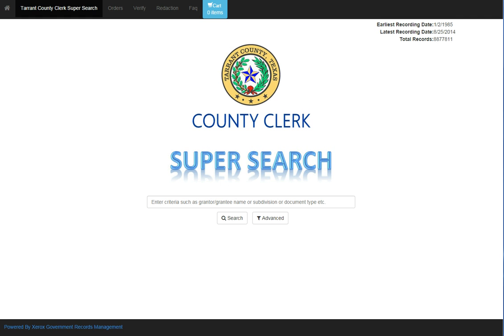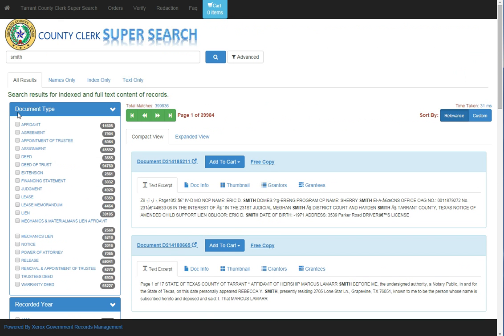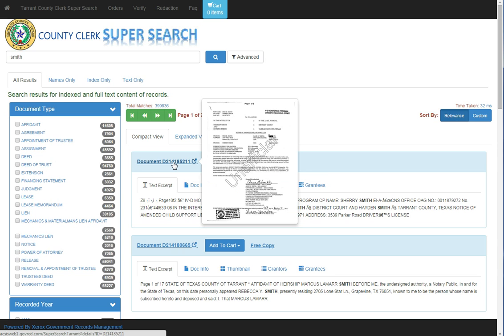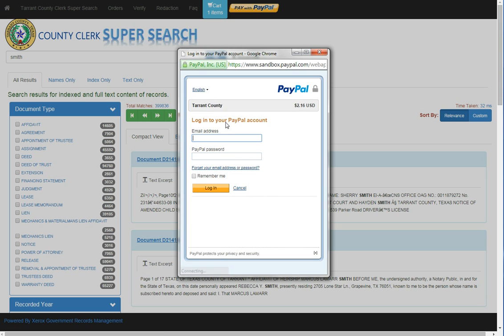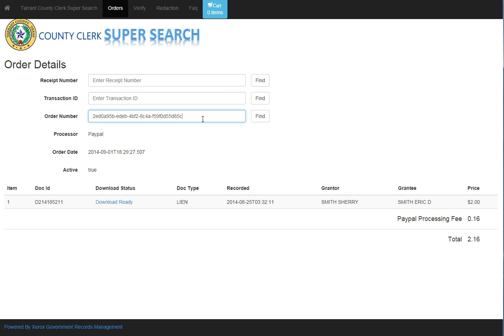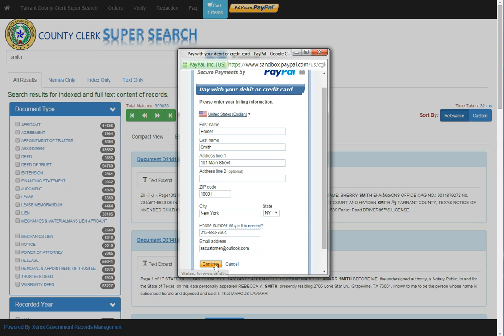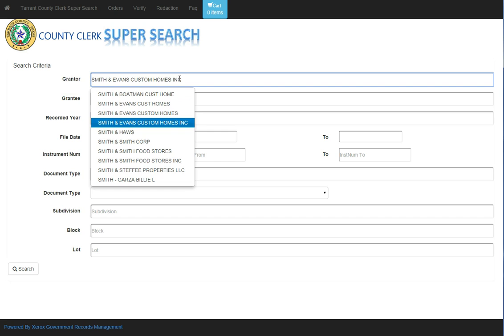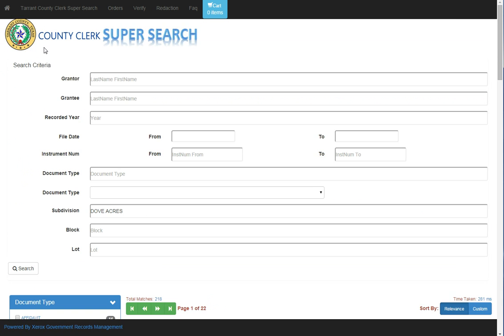SuperSearch Tarrant County Clerk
Tarrant County Clerk SuperSearch site demo of search features and document purchase options